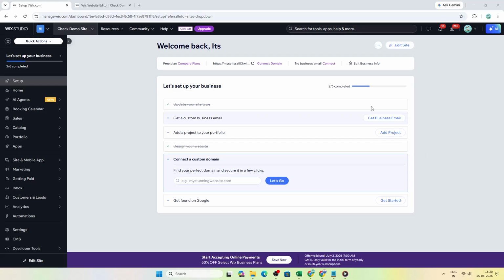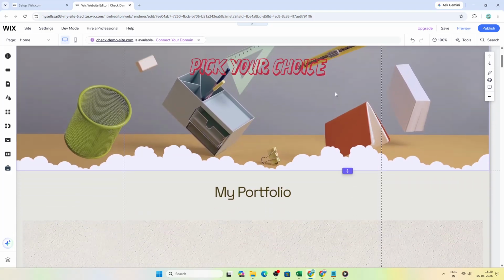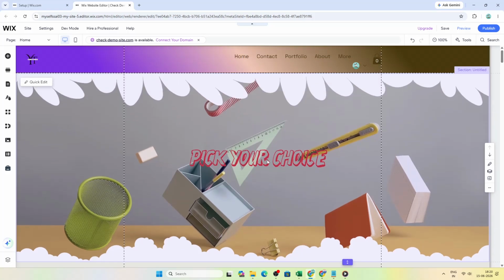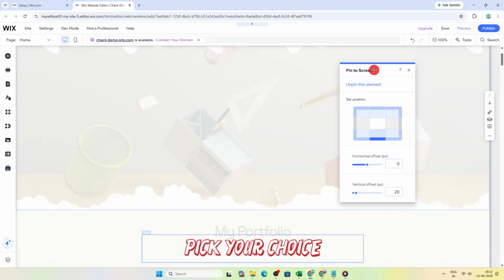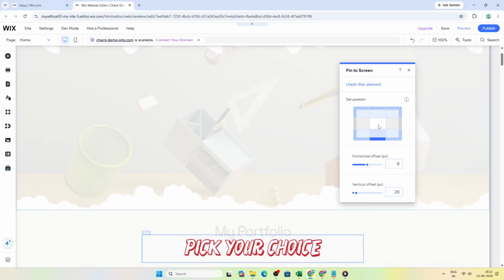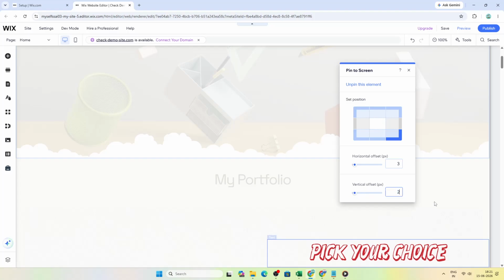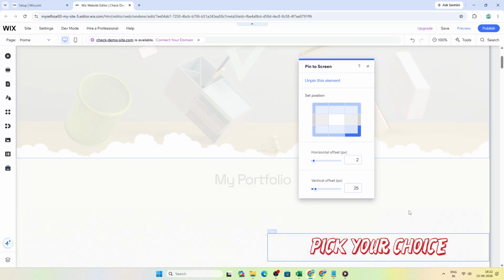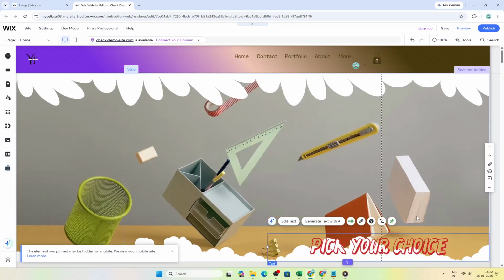How To PIN An Element To The Screen On Your Wix Website (Tutorial)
In this Wix tutorial, you will learn how to pin an element to the screen to ensure your navigation and CTAs stay fixed while scrolling. Mastering the Wix Editor pin to screen feature is essential for professional web design and high-converting landing pages.